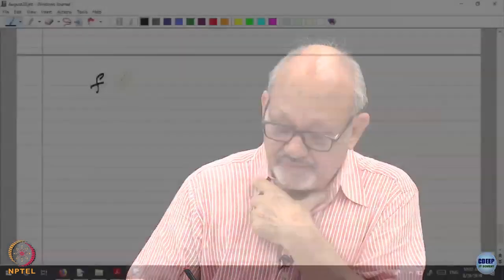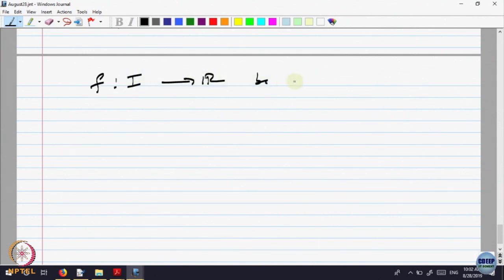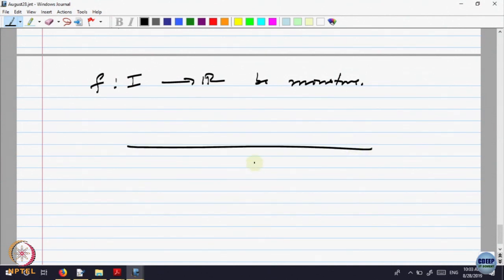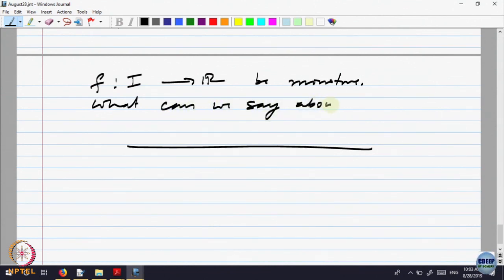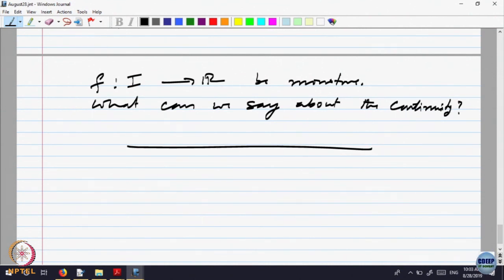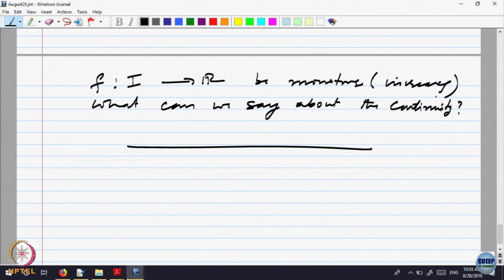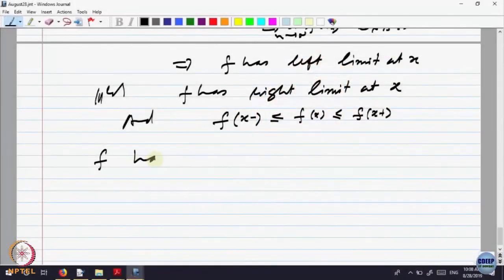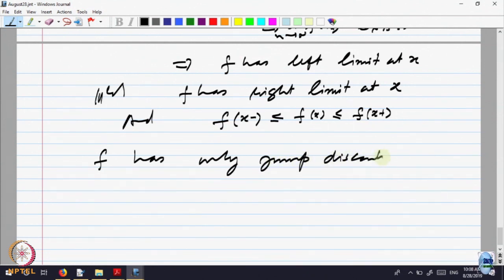Week 4-Lecture 23 : Continuity and Uniform continuity - Part II